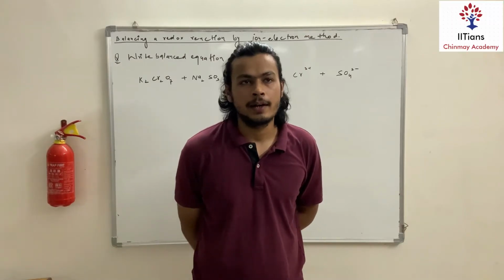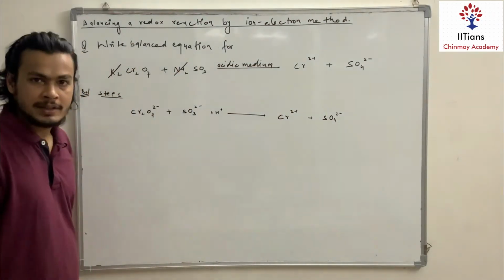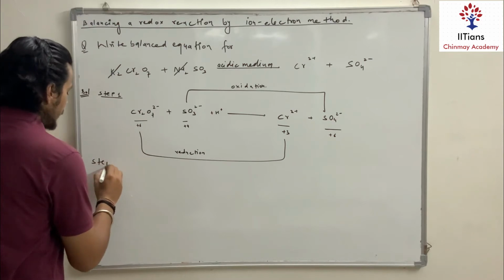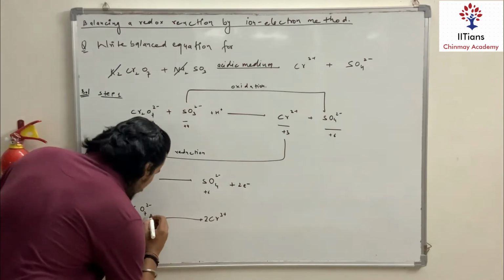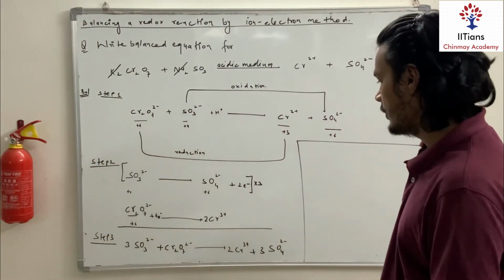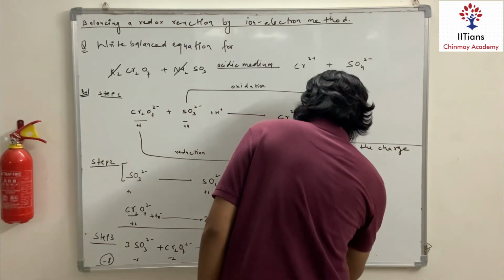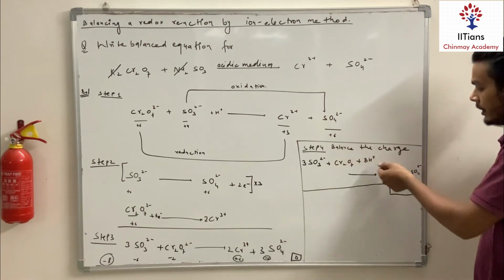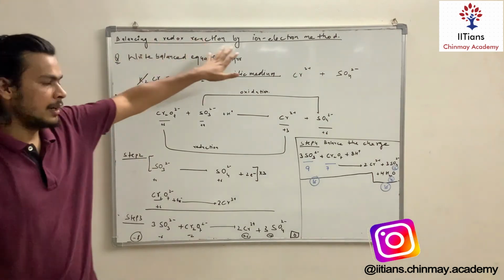𝐁𝐚𝐥𝐚𝐧𝐜𝐢𝐧𝐠 𝐑𝐞𝐝𝐨𝐱 𝐑𝐞𝐚𝐜𝐭𝐢𝐨𝐧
𝐁𝐚𝐥𝐚𝐧𝐜𝐢𝐧𝐠 𝐑𝐞𝐝𝐨𝐱 𝐑𝐞𝐚𝐜𝐭𝐢𝐨𝐧 || (ion electron method) || Redox || Class 11 || Short educational videos || IITians Chinmay Academy

IITians Chinmay Academy!

If This Video Was Helpful Do Leave A Like Since It Encourages Us To Make More Videos For You
IITians Chinmay Academy:
Where Learning is Fun!!